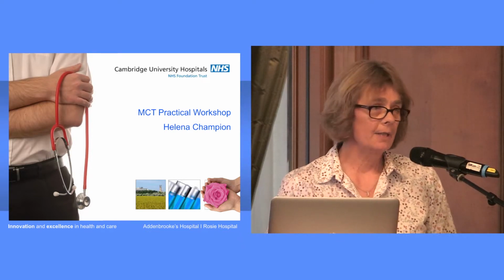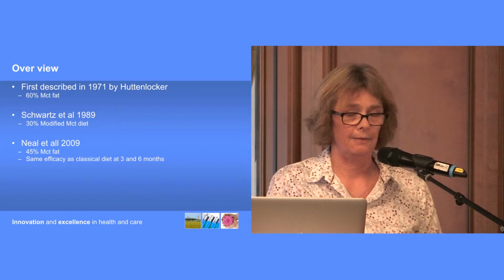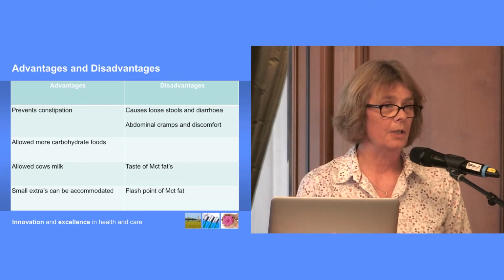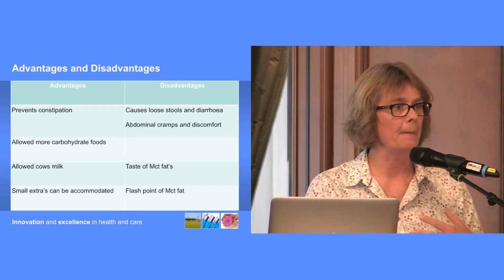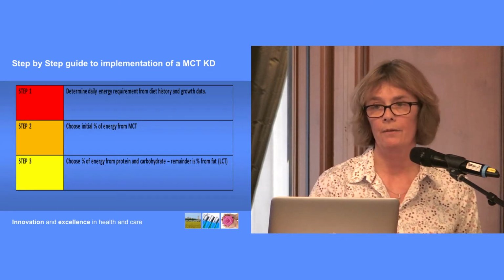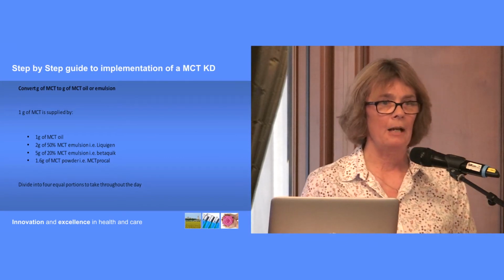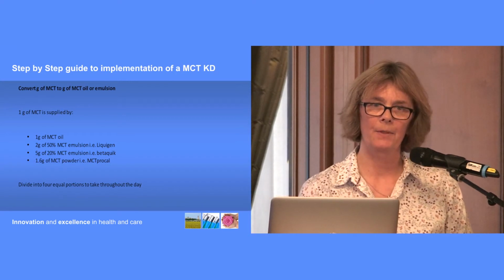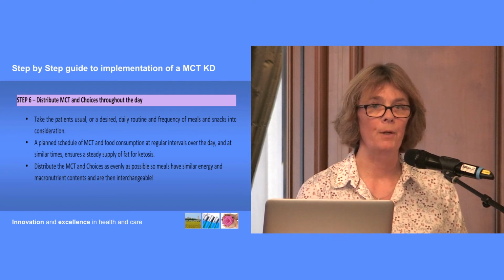MCT Ketogenic Diet Workshop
Helena Champion